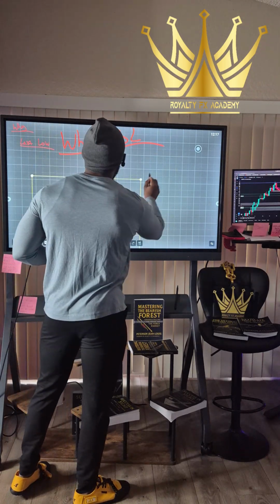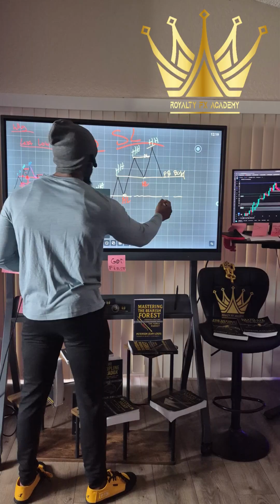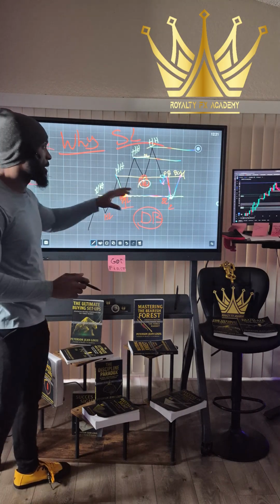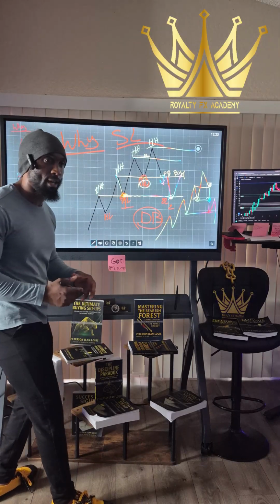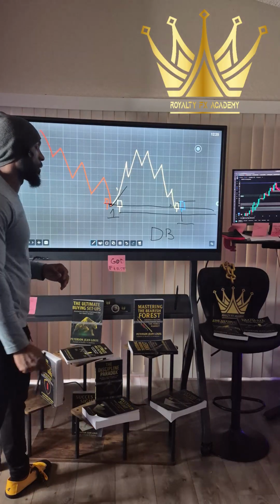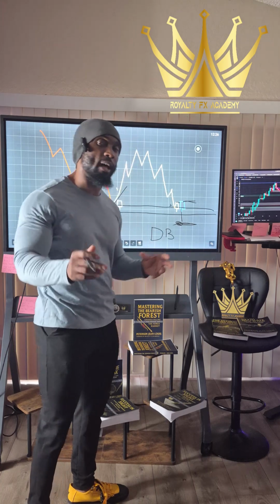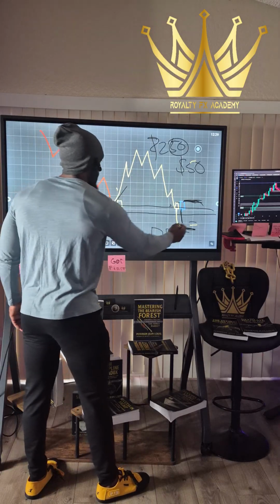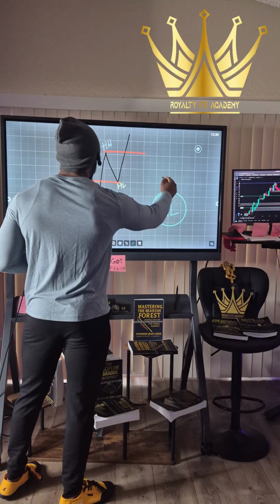Why Your Mindset Will Make You or Break You in Trading 💭�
📚 Trading Books (Amazon):
📊 VIDEO BREAKDOWN
Your strategy isn’t the problem…
your mindset is.
In this video, I break down why your mindset will either make you or destroy your consistency in trading:
✔️ Why emotions cause you to lose winning trades
✔️ How fear & greed control your decisions
✔️ The mindset shift you NEED to become profitable
✔️ How discipline separates amateurs from professionals
but the real edge comes from mental control and discipline.
This is what I teach inside Royalty FX Academy — building traders who think differently, act differently, and win consistently.
🚨 If you’re serious about trading: Stop blaming the market.
Start mastering your mind.